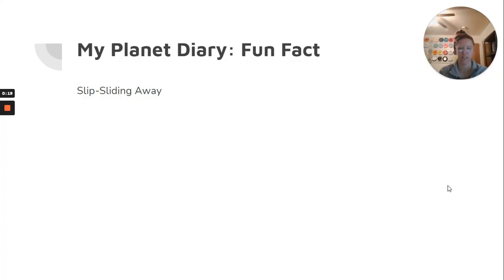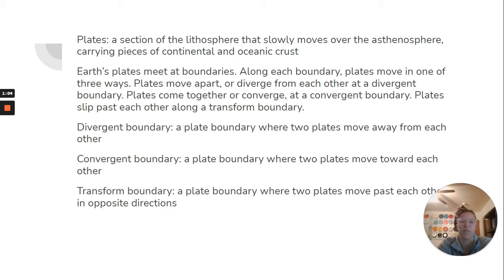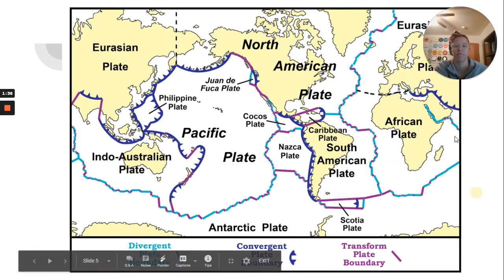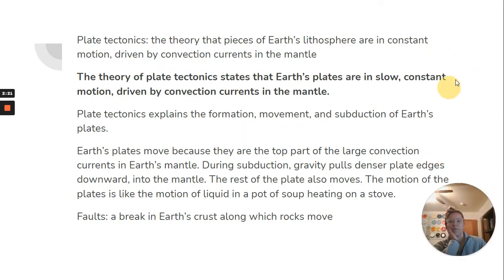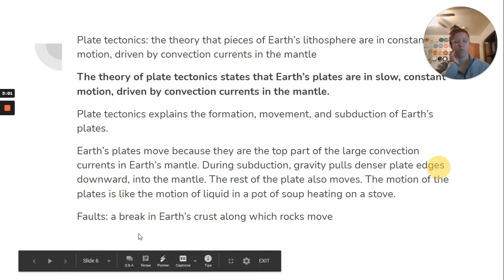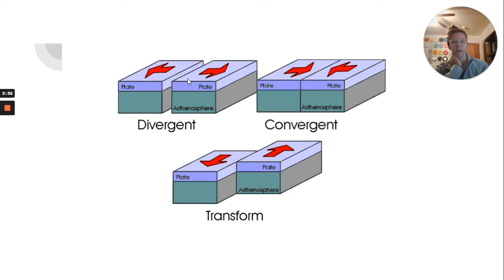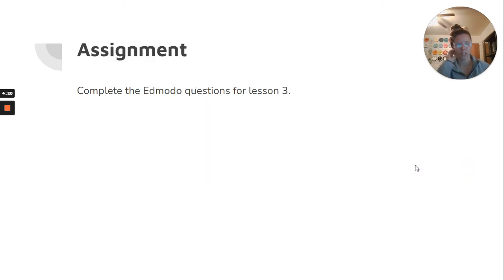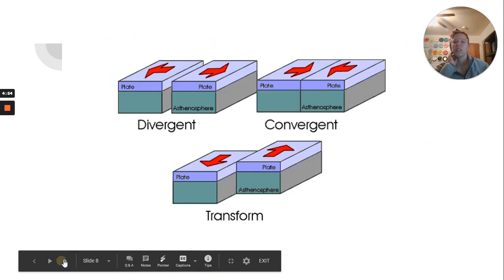7 - Science - Chapter 7 Lesson 3 - February 16, 2021